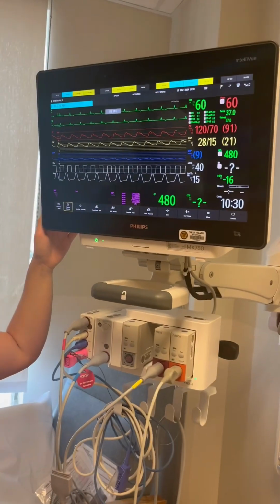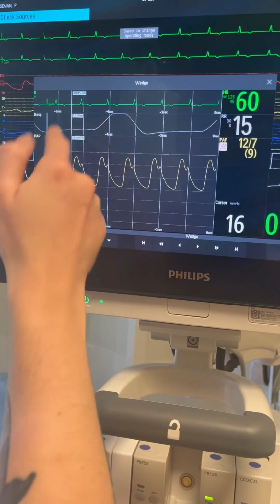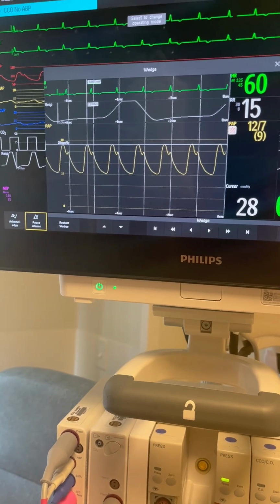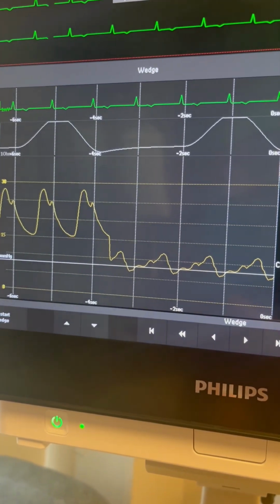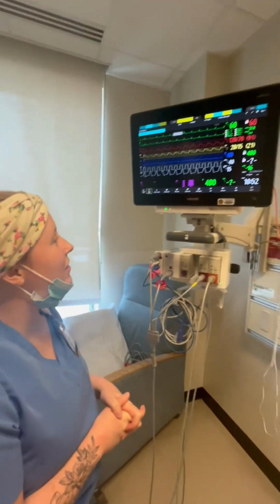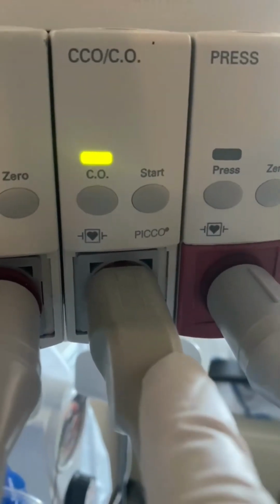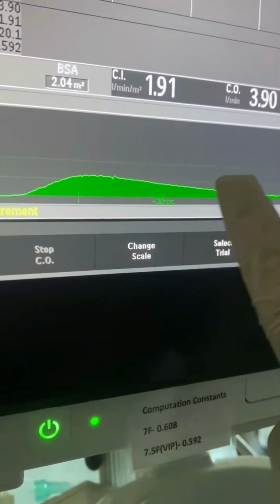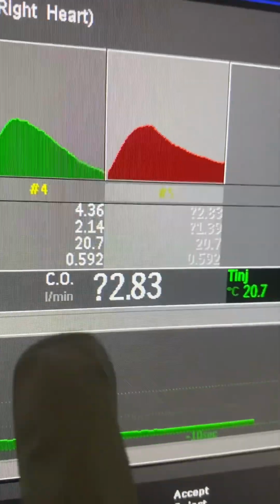How to obtain Swan-ganz measurements updated